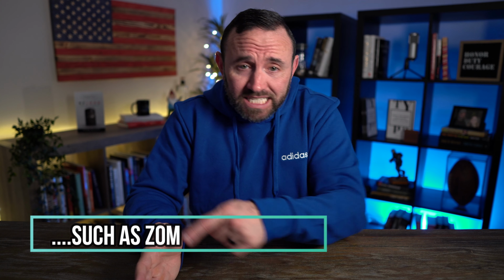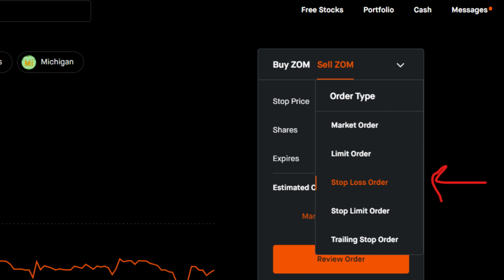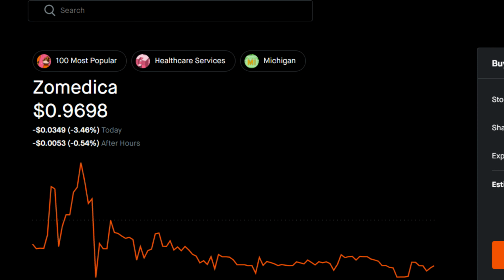How I'm Playing Zomedica | ZOM | & Other PENNY Stocks! Here's What I Do!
considered as advice. This video was made for entertainment
purposes only.

How to play a red hot penny stock? Well I’ll tell you what I’m doing with one.

Zomedica, ticker symbol ZOM is a penny stock that has been getting a lot of attention lately. It jumped up to around $1.40 the other day and then fell back down under $1 just as quick.

Now, people online have been freaking out over Zomedica dropping back down thinking this thing is a bust.

Which, once it got into that profit region, if you believe it’s going to keep going up, but don’t want to sell it yet, you can always do a stop-loss order, so if it starts to drop, it will sell at whatever price you set the order for.

That way you don’t have to watch it 24/7 or sell it while it’s still moving up. Plus it limits your risk of losses when you’re dealing with something super volatile.

This is the thing, it’s a penny stock and with that comes an enormous amount of volatility. Meaning, you’re going to continue seeing big swings in this thing up and down.

Especially as we approach March for their product, Truforma release, but we will still need to wait on some good earnings before we see a little less swings, and a little more stability. But understand this, that will be a while. ZOM s going to remain jumpy for a while.

I’m bullish on it overall, but I’m still playing it like I do a lot of penny stocks.

In fact, there are a lot of market veterans out there that will tell you one of their rules is to never hold a penny stock overnight. They’re looking to get in and out with a profit.
This is what I’m doing, and I do this with several penny stocks as soon as it starts getting hyped up. And always remember, there is profit in that hype. But you have to be careful.
Because I’m bullish, I might hold this overnight, but I’m still buying the dips, then selling when it goes up to scalp those profits. And I keep going back and forth. That way I can keep lowering that cost basis down and with that comes less risk.

So, If I buy $500 worth initially, and I keep scalping $50 at a time, well eventually I have my $500 back. No it’s not always as clean as that, but you get my point.

I hate trying to be greedy, buying and holding on for dear life only to see it go up, and then drop back down hard and I’m at a loss. Buy out and take the profit, then wait for a dip to get back in.
Could it go up and never come back down, sure, it’s possible, but not typical at this point. As we draw closer to March we will likely see a higher bottomed out price, but there will be volatility for a while to make money off of.

Lastly, as I’ve always mentioned, there is a lot of risk playing with penny stocks, so don’t put any money in there that you can’t afford to lose.

But I’m no financial advisor, I’m just a guy on YouTube